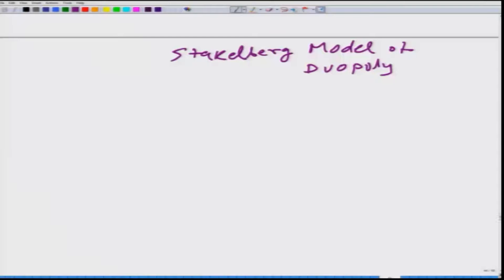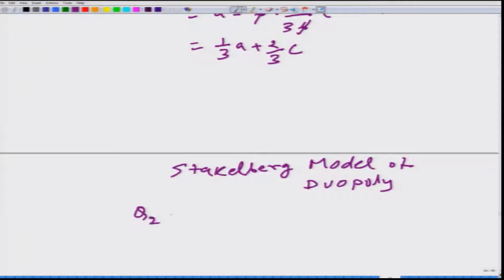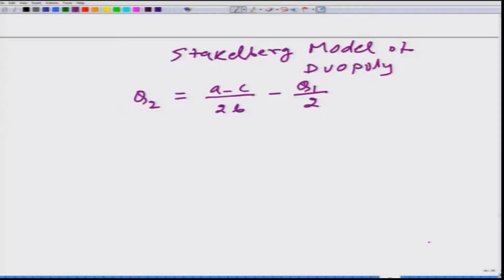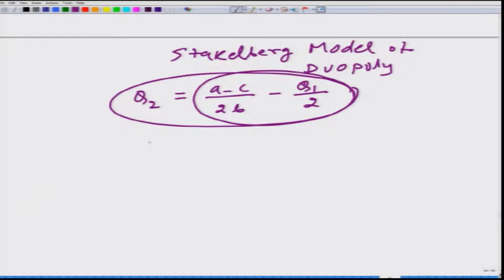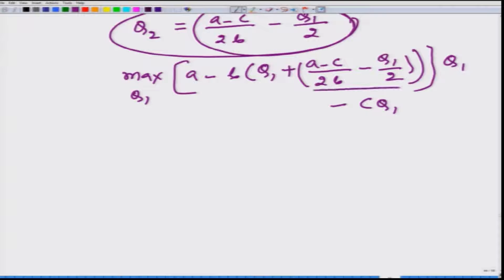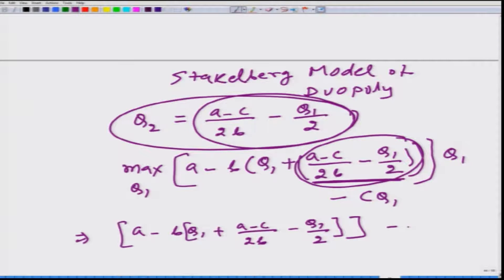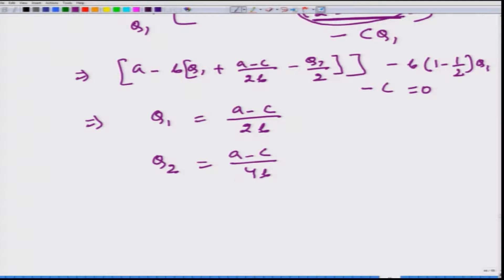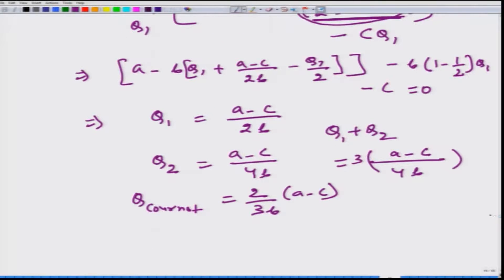Lecture-139 Stackelberg Model of Duopoly